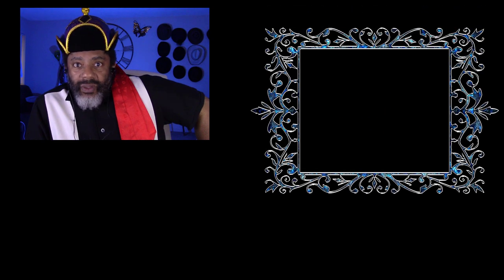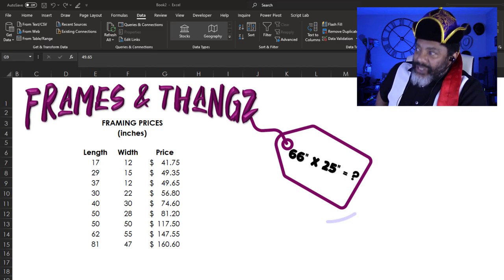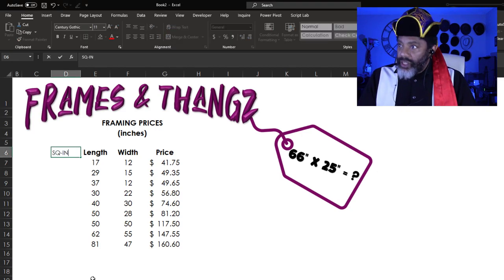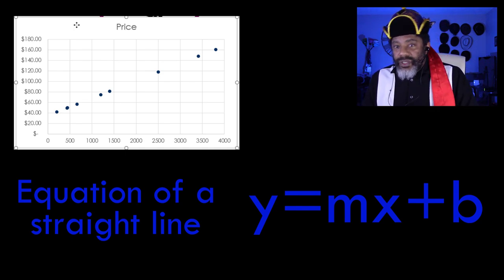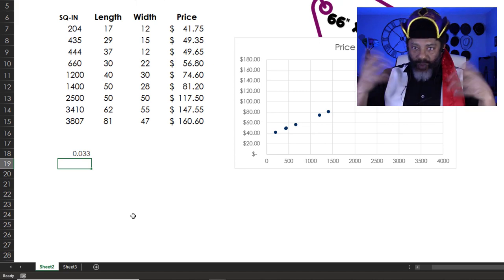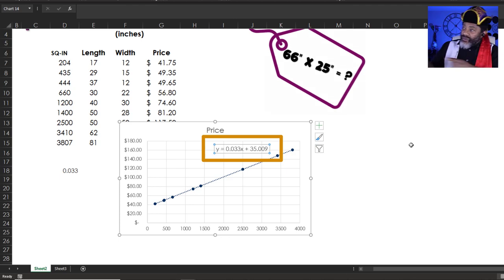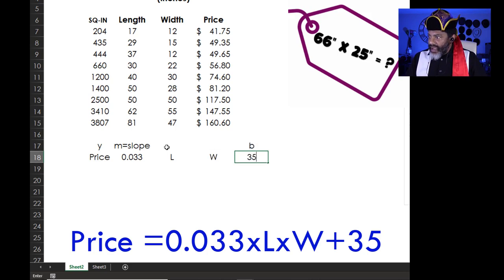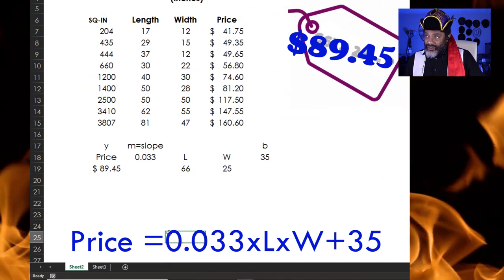Excel SLOPE Function and Scatter Plot for a Pricing Formula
This video takes us back to my very first paid project in Excel. A photographer had a problem calculating the price of a finished and framed photo. The main part of the problem was the mystery around the price of the frame.

We gathered receipts and I figured, "what the heck, let's plot the known data on a grid."
The Excel scatter plot showed a straight line. That made it easy to figure out the frame shop's pricing formula.

The equation of a straight line: y=mx+b

y = final price
m = slope * length * width + b
EASY!!!